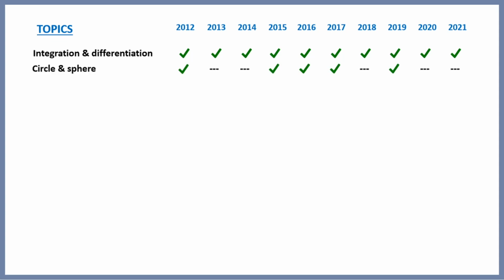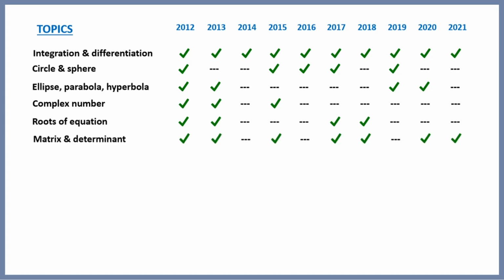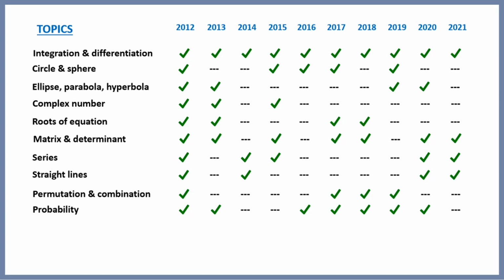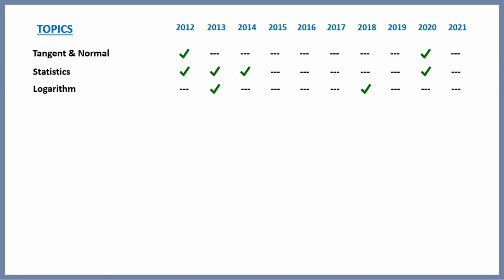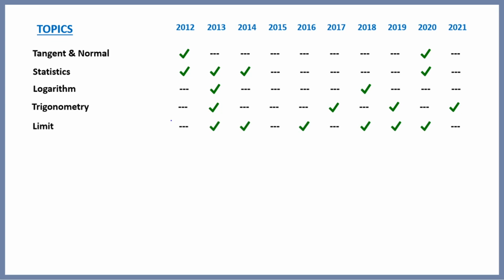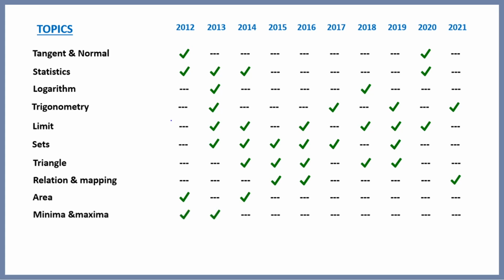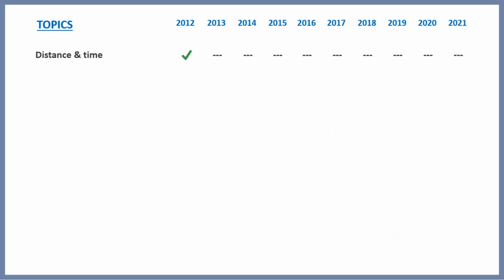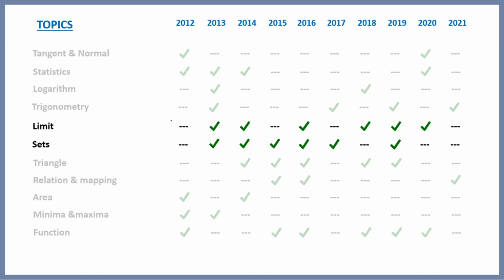MOST IMPORTANT TOPICS | IIT JAM BT | Maths | Previous years question papers